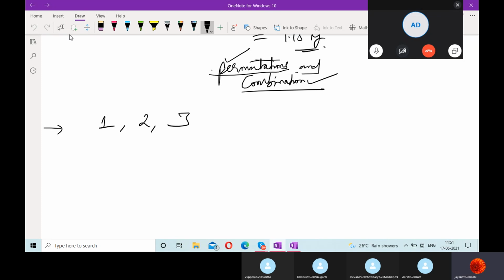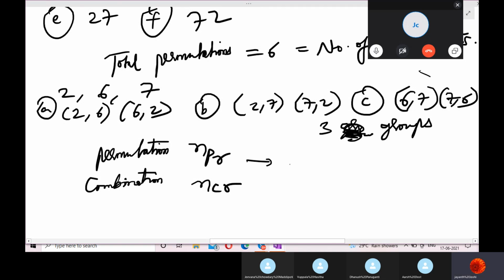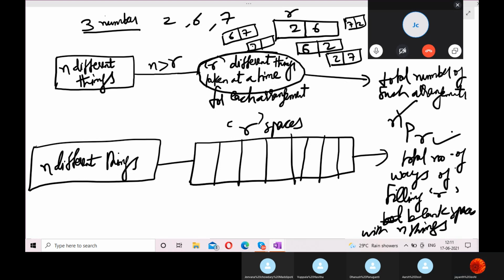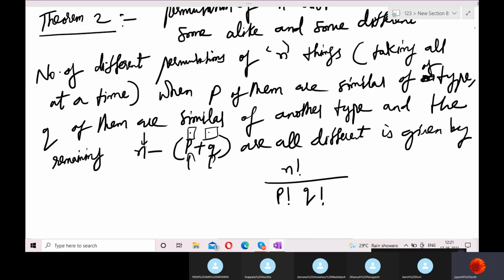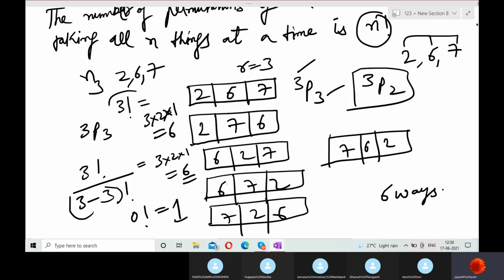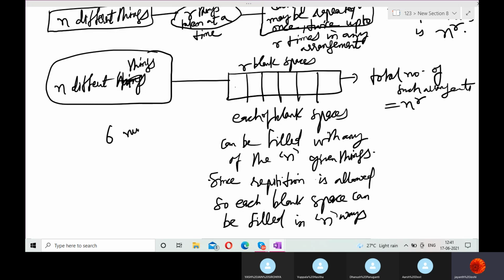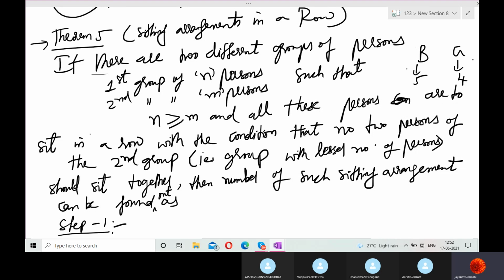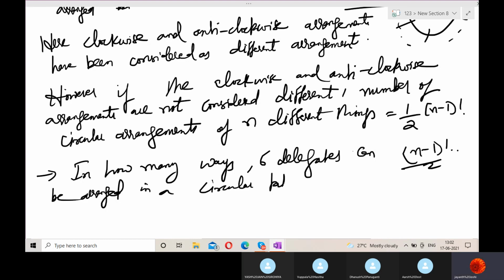permutation and combination new 1